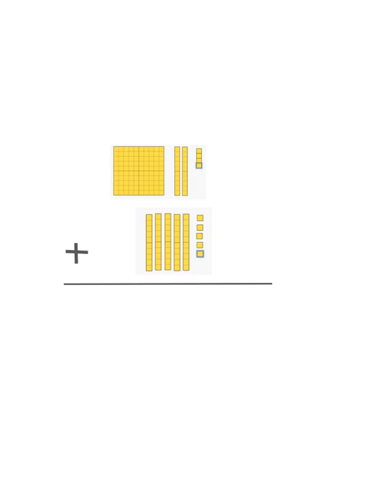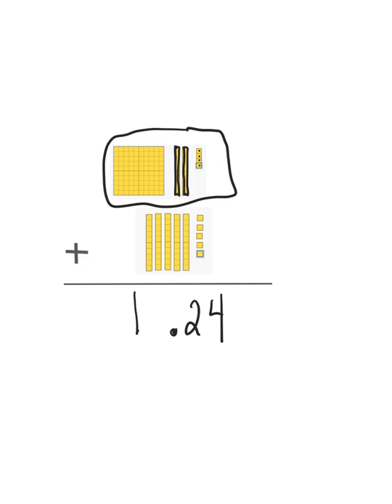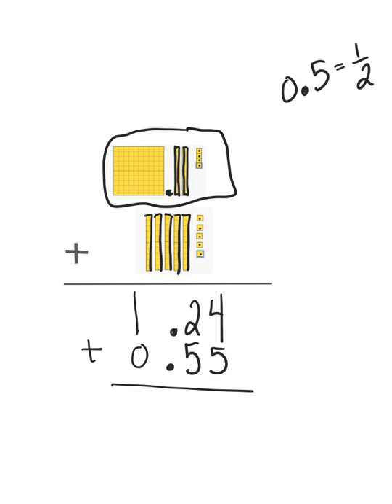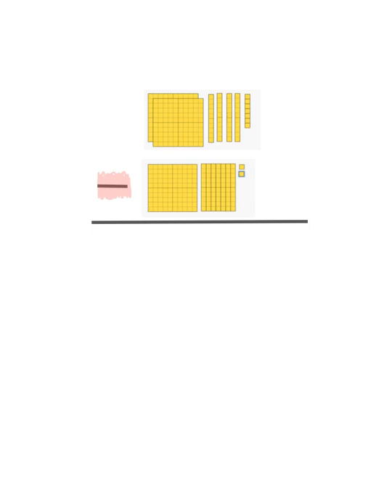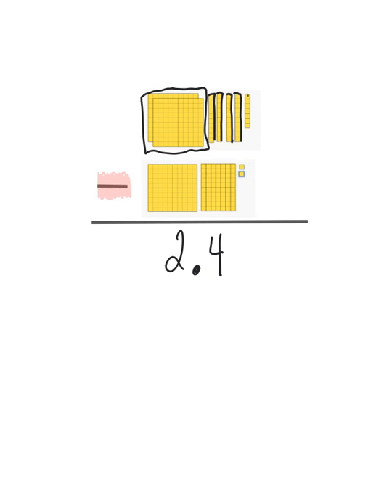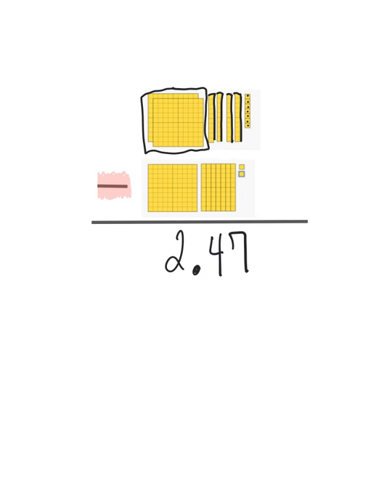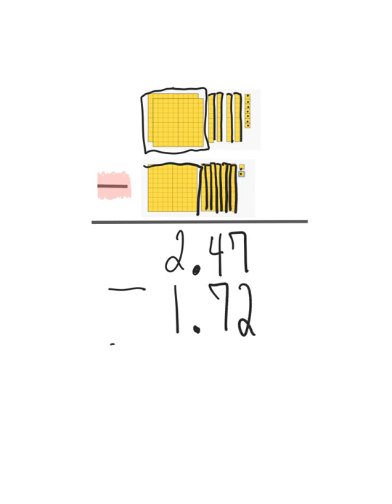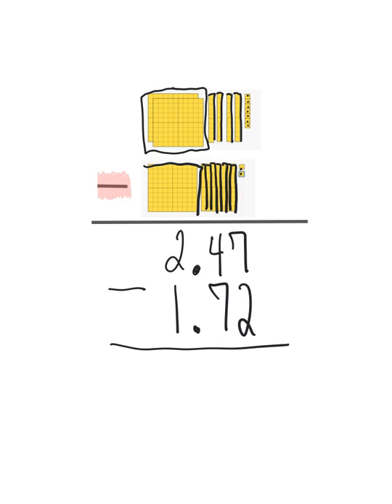2nd 9 weeks review, adding subtracting decimals with model